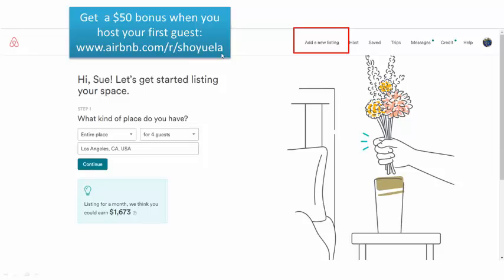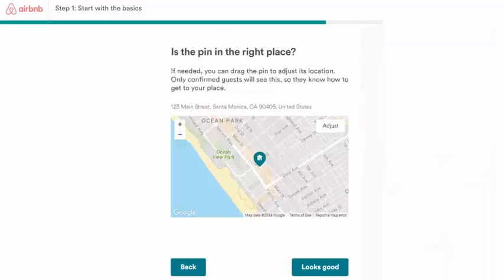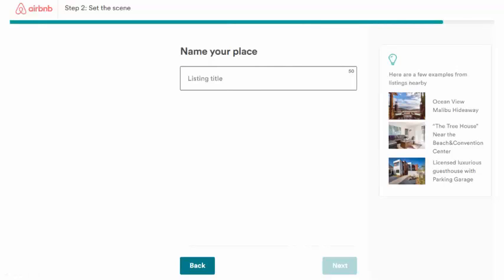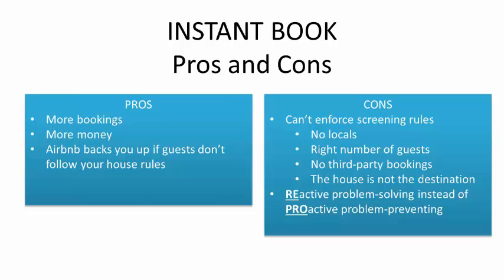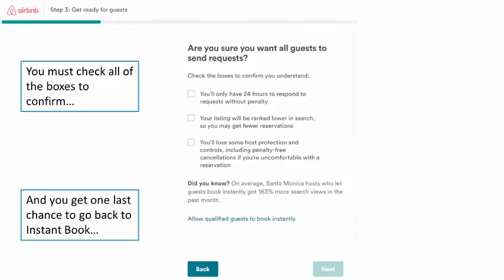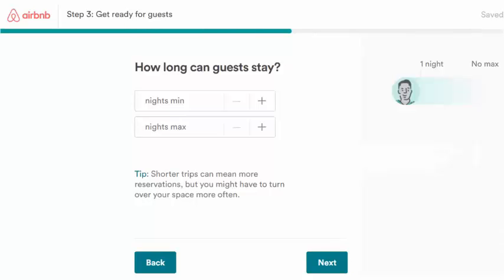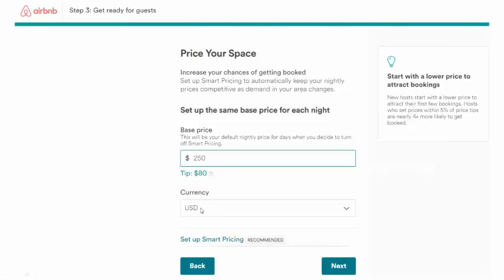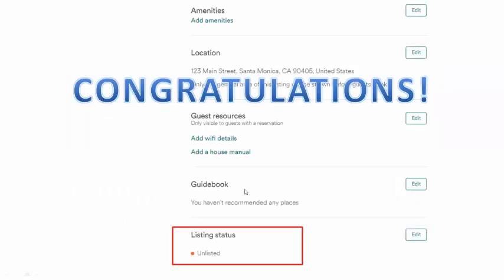Creating Airbnb Listing Part 1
Learn how to set up an Airbnb listing the right way. When you understand what the implications of all of the settings and questions are, you can avoid surprises later on. Don't learn the hard way. I promise it will be worth it if you take the time to watch this video and learn from a professional Airbnb host with over a decade of experience.

Get a $64 bonus from Airbnb when you host your first guest. How easy is that?!

To enroll in the Airbnb Success Formula Bootcamp, send an email to with the subject line, "Learn more about your BNB Freedom Formula Course."